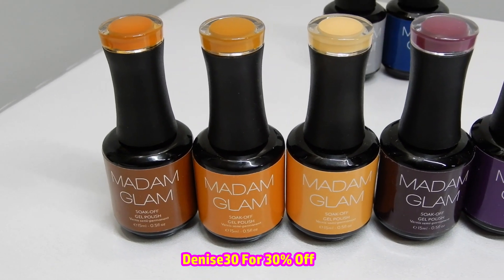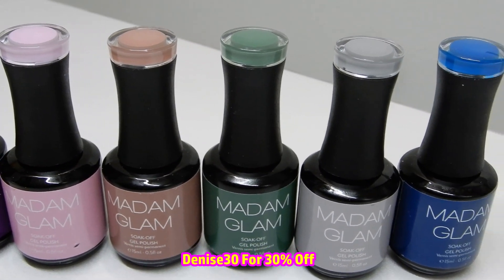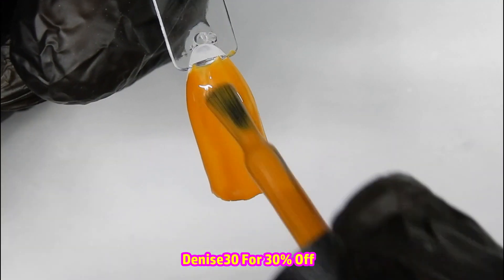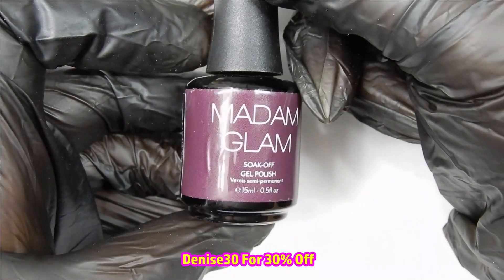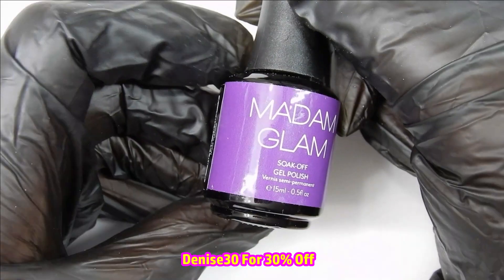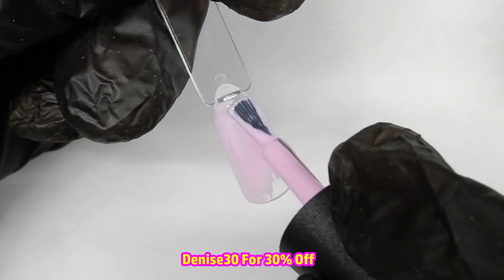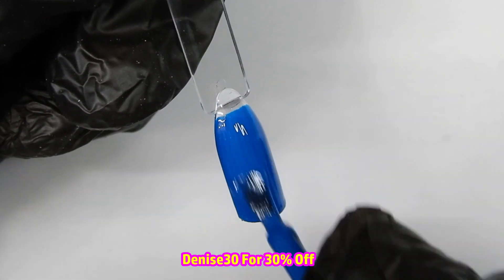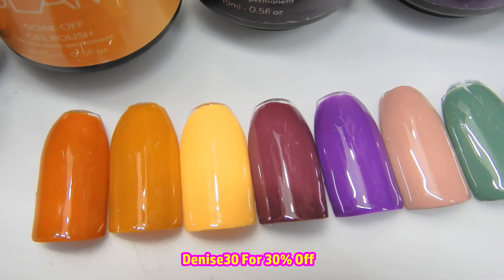Gel Polish Swatching / The Office Collection By Madam Glam / Fall Colors !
Madam Glam Gel Polish swatching . In this video I swatch the New Fall collection called ,  The Office Collection . It consists of 10 beautiful cream warm fall colors . Very fitting for this time of year . Madam Glam has some of the BEST products you can buy without needing a license . Top quality . If you have not tried them , now is the time .

I'm a Licensed and PUBLISHED Professional Nail Tech . * My nails , my life and MY CHANNEL .

* I do GEL & ACRYLIC nails . Gel nails are my FAVORITE . I want to share how I do nails with you , show you things to use for nails and review nail items . This channel is for FUN and Sharing .
 *ALL comments I deem rude and inappropriate will be REMOVED and the individual BLOCKED . Please act like a RESPECTFUL human being .
Nailite Odorless Monomer is goos too .
I also LOVE :
Madam Glam Gel Polishes
Madam Glam Polygels
Yayoge Polygels
Tones Polygels
Born Pretty Store Polygels